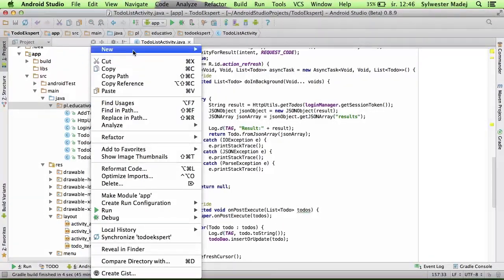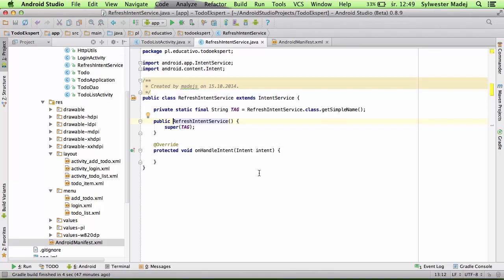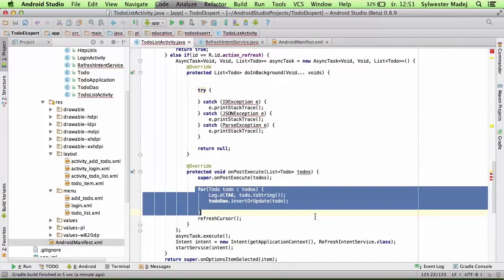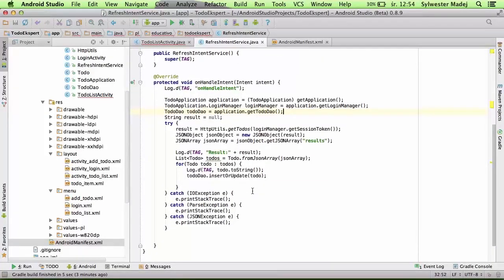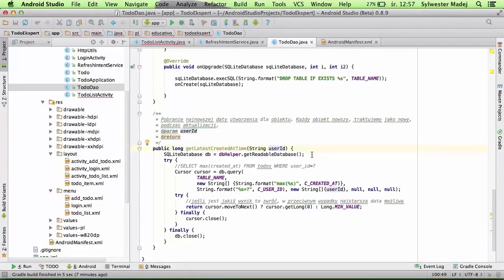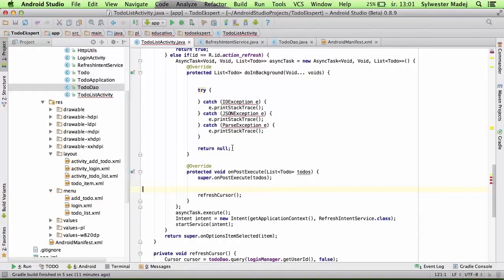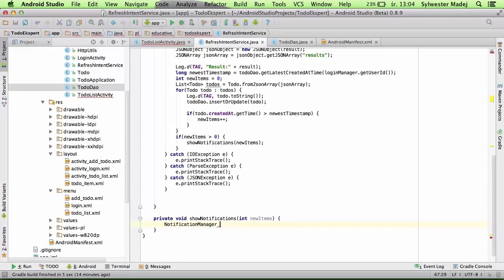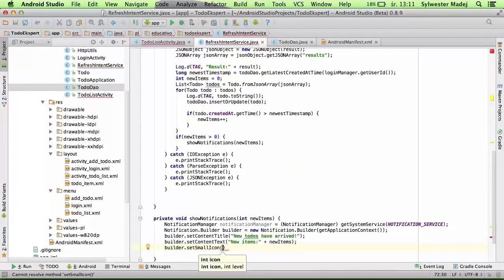018 Services and notifications in practice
In this video, we see how services and notifications in practice in android.